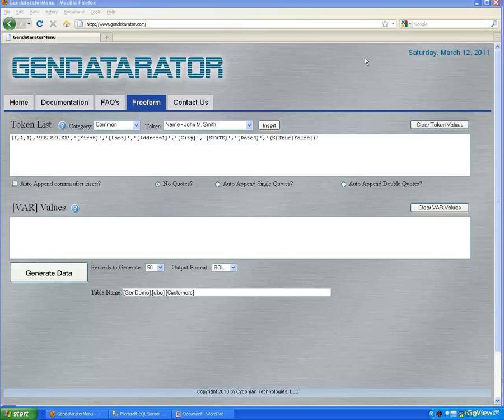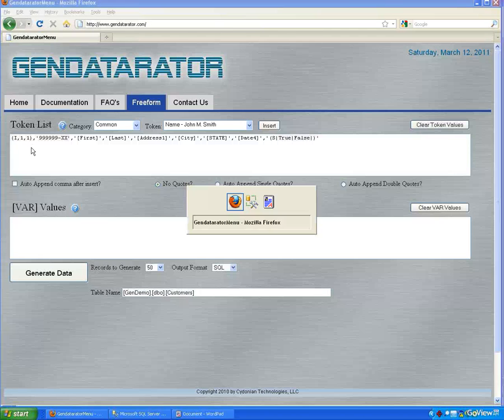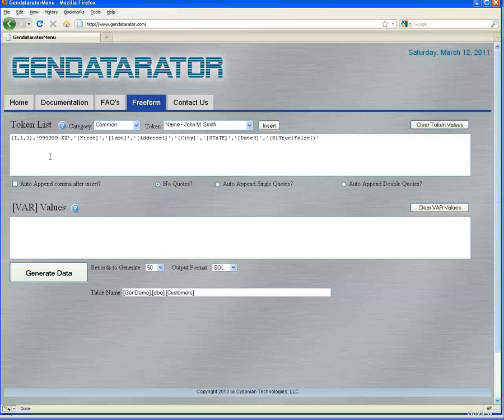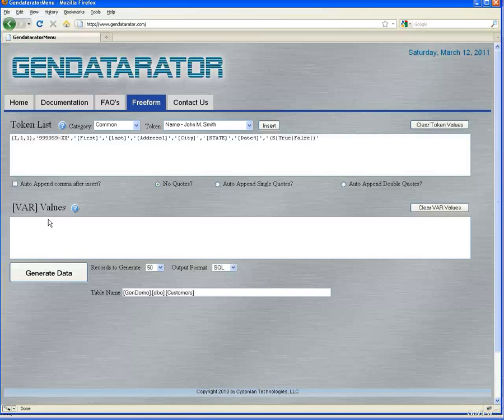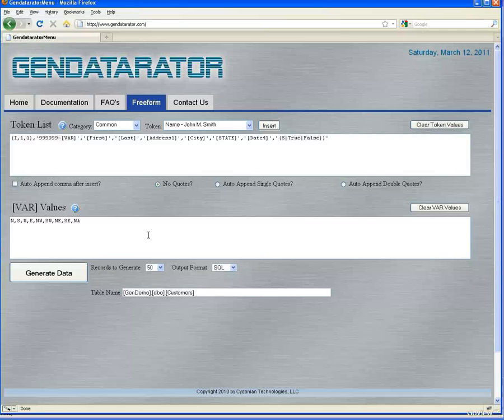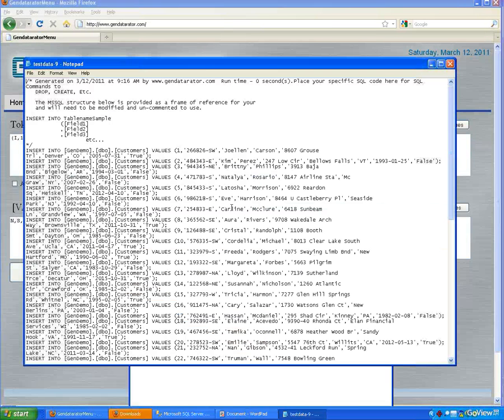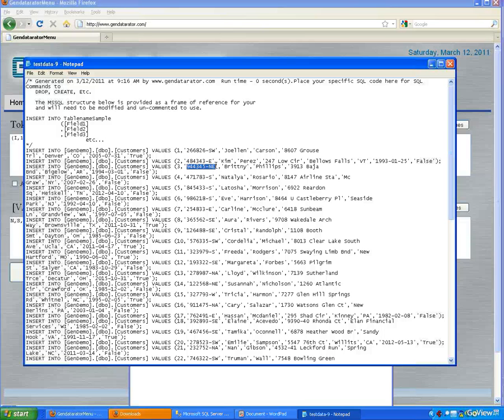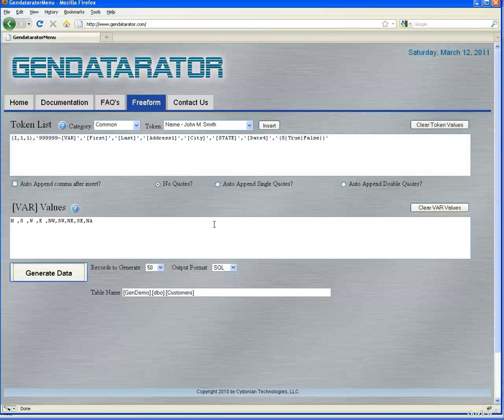Using_VAR.mp4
This video explains how to use the VAR token to custom and enhance the creation of data using Gendatarator